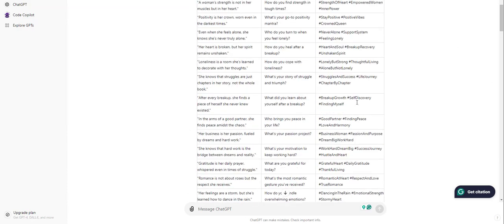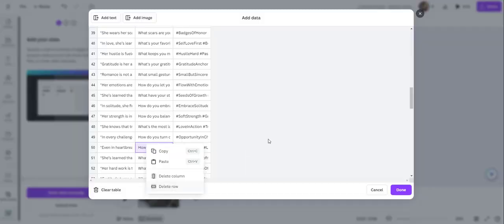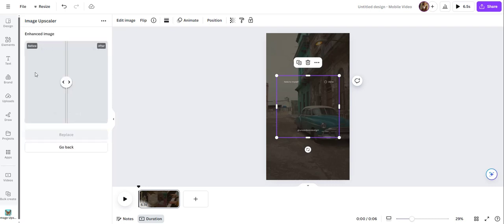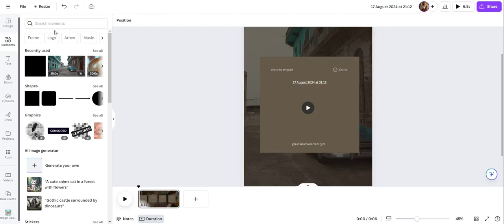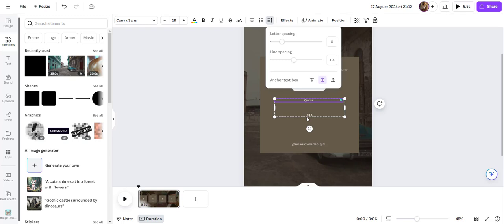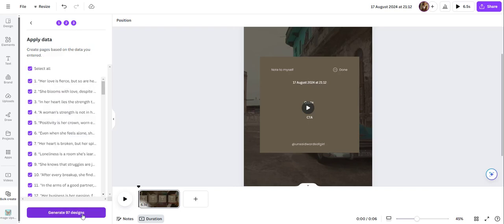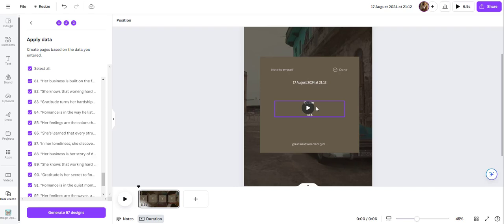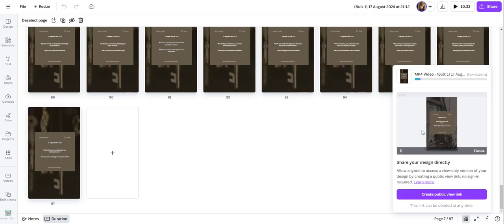I Mastered Bulk Creating Reels in 10 Minutes Using ChatGPT and Canva!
Want to create viral Reels or Shorts for YouTube, TikTok, Instagram, and Facebook in just 10 minutes? In this beginner-friendly tutorial, you'll learn how to use ChatGPT and Canva to create 100+ engaging videos effortlessly. This time-saving method is perfect for content creators who want to produce short, high-quality videos fast.

Discover the exact strategy successful creators use to generate content quickly and dominate multiple platforms! Whether you're looking to grow your channel, explore new niches, or start a faceless YouTube channel, this technique will help you stay ahead of the competition.

Here's what you'll learn:

1. How to design professional video templates using Canva (both Free and Pro versions)
2. Step-by-step instructions on how to use ChatGPT to generate unique, engaging content
3. How to use Canva’s Bulk Create feature to automatically produce multiple videos at once
4. Quick tips for customizing your videos and making them stand out
5. How to export and publish your videos efficiently for maximum reach and engagement
6. By the end of this tutorial, you'll be able to mass-produce shorts and reels like a pro and start growing your audience faster than ever.

Don't miss out on this chance to take your Kindle business to the next level!

There is no guarantee that you will earn any money using the techniques and ideas mentioned in this video. Your level of success in attaining the results claimed in this video will require hard work, experience, and knowledge. We have taken reasonable steps to ensure that the information in this video is accurate, but we cannot represent that the website(s) mentioned in this video are free from errors.

[KDP selfpublishing kindlepublishing amazonkdp amazonkindle moneyskillscoach passiveincome moneyfromhome workfromhome workfromhomejobs howtomakemoneyonline onlinebusiness amazonkdp lowcontentpublishing sidehustle makemoneywithbooks workfromhome passiveincome remoteopportunity Kindle Direct Publishing independent authors KDP 2025 book marketing why people quit KDP moneywithwania chatgpt canva aitools money reels
aiprompts aipromptengineering chatgptprompt bingai bard kling runwayml llm]